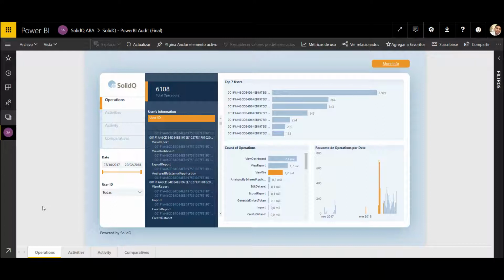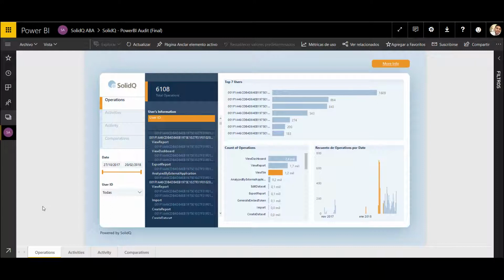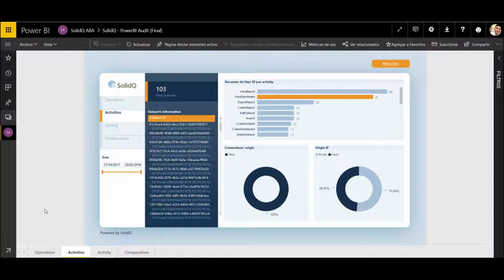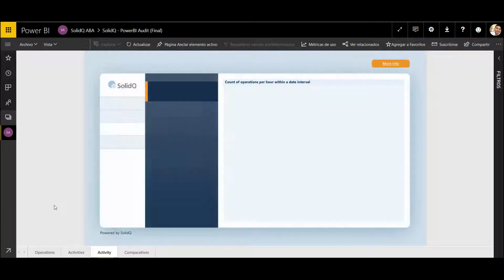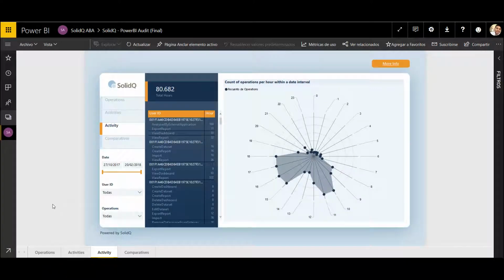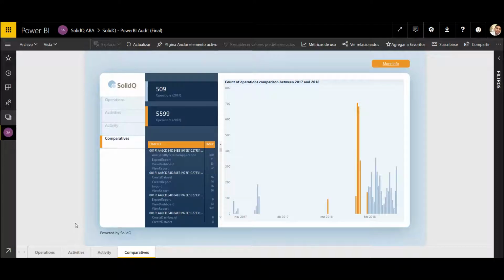Power BI Audit - Seguimiento completo de tus suscripciones de Power BI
En SolidQ hemos creado un competo dashboard para que puedas hacer un seguimiento completo de tus suscripciones de Power BI. Información sobre actividades de los usuarios, que actividades realizan, desde donde las realizan, quienes son los que más realizan actividades y si la actividad se ha realizado por alguien de la empresa, etc...
Comprueba si tus suscripciones están siendo rentabilizadas y si se les da el uso correcto.